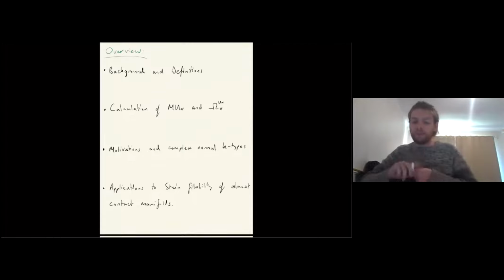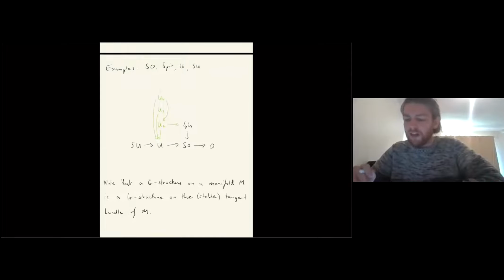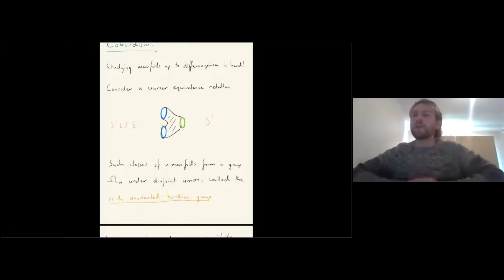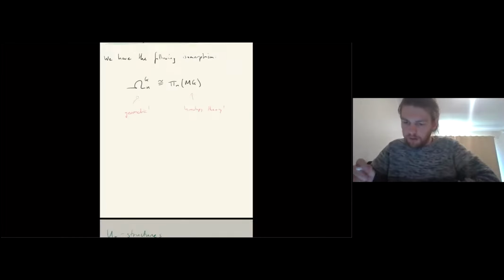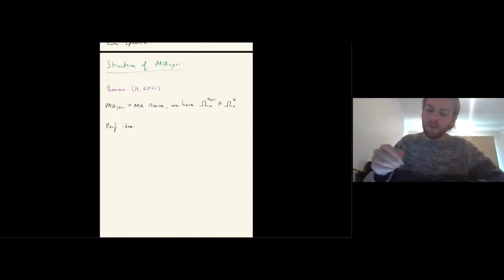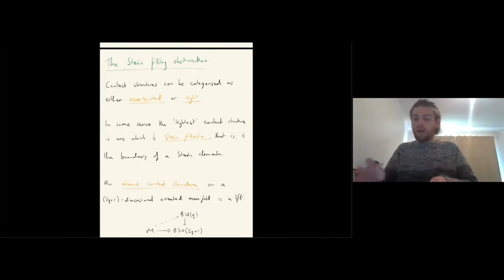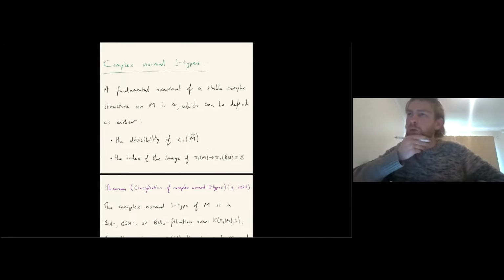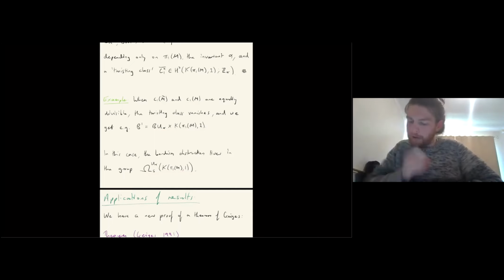(GT)^2 - Jayden Hammet - U_alpha-bordism and the Stein Filling Obstruction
In this talk we will introduce certain bordism groups related to (stably) complex manifolds that until now appear not to have been fully calculated. We discuss their computation, and analysis of their corresponding spectra. We will then describe applications of this to contact topology, where our motivation for calculating these groups came from. Specifically, the obstruction for an almost contact manifold being Stein fillable lives in bordism groups related to these U-alpha bordism groups. We give some results about the Stein fillability of almost contact 5-manifolds.